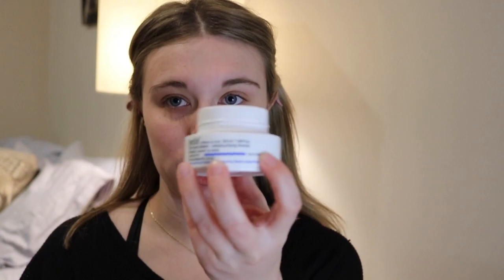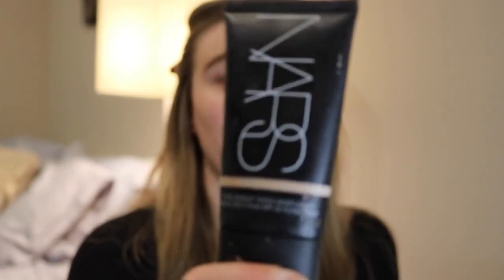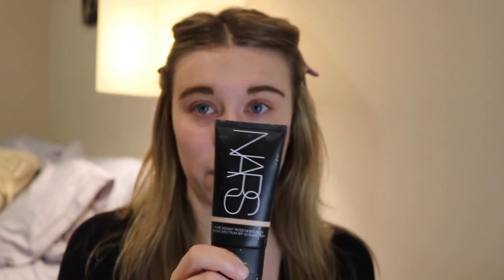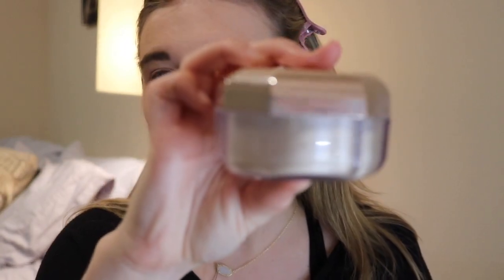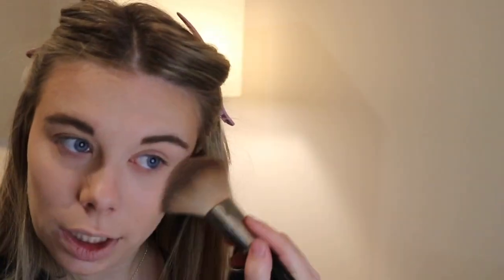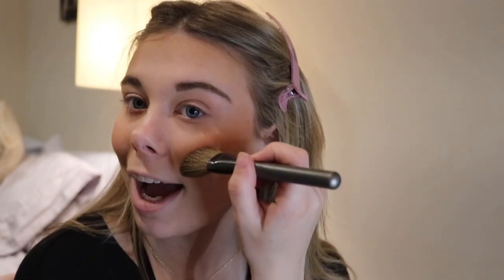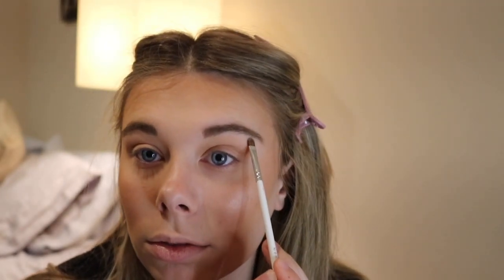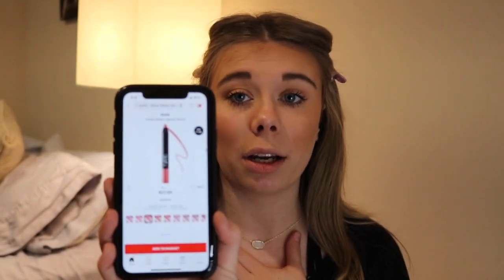GET READY WITH ME! | NARS | A.B.H. | Fenty Beauty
Hey Guys!

Today's video is a GRWM but most importantly I showcase a lot of products from my favorite color brand, NARS. NARS is such a staple brand and is honestly just so dependable, I use their products on different clients with different skin types all the time and can always count on them to provide a flawless look. The quality of their products is truly so good and I highly recommend them if you are looking to try out a new brand!

Tinted Moisturizer
Blush - Limited edition, no longer sold :/